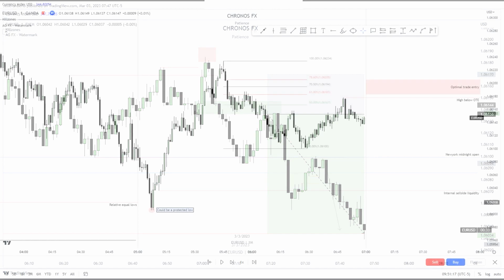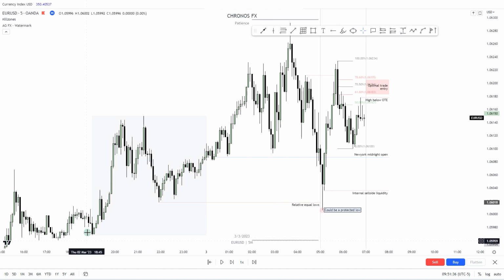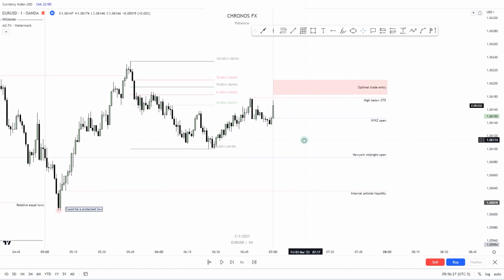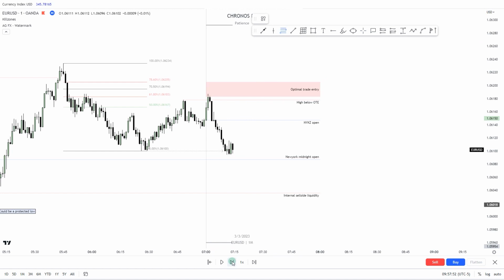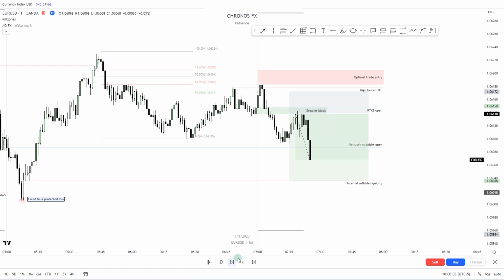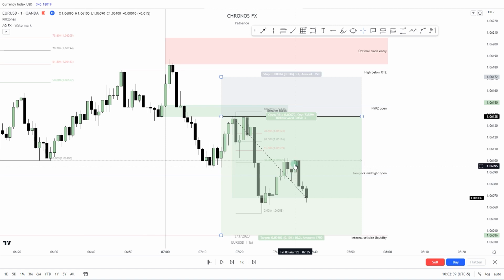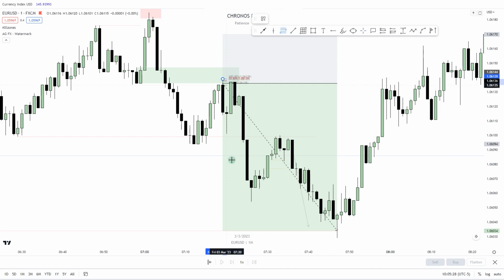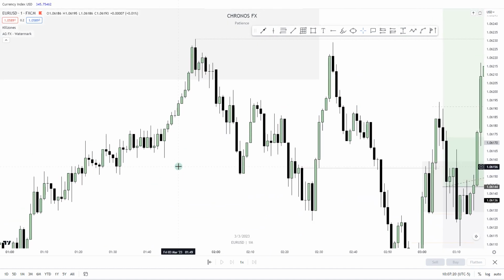ICT CONCEPT! TRADING BREAKERBLOCKS & ALGORITHM! trade RECAP pt.20 (detailed explanation)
This is a recap on how i traded EURUSD last week!

Any and all liability for risks resulting from investment transactions or other asset dispositions carried out by the customer based on information received or a market analysis is expressly excluded by Tradeciety. All the information made available here is generally provided to serve as an example only, without obligation and without specific recommendations for action. It does not constitute and cannot replace investment advice. We therefore recommend that you contact your personal financial advisor before carrying out specific transactions and investments.